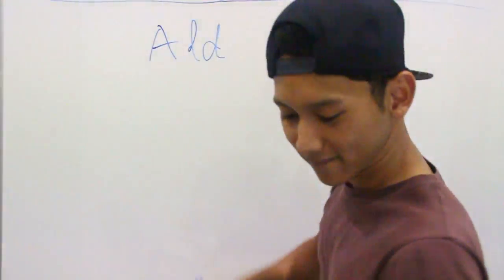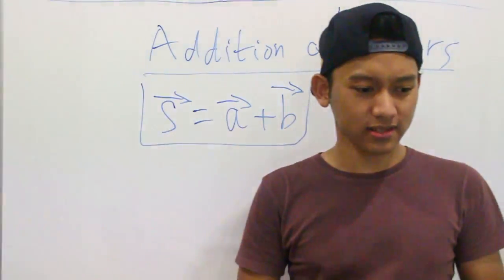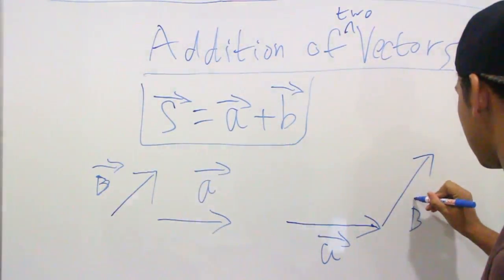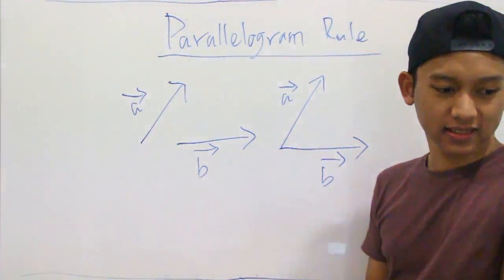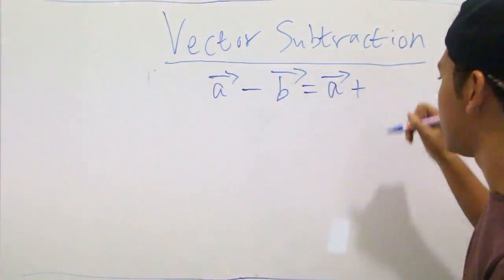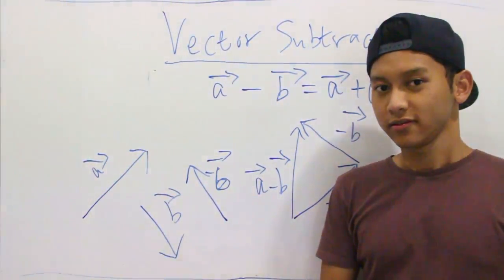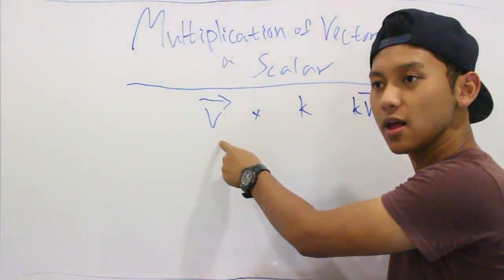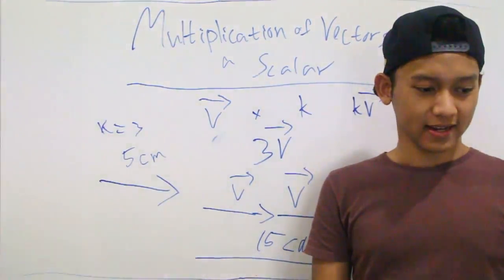Geometric Vectors Addition, Subtraction and Multiplication